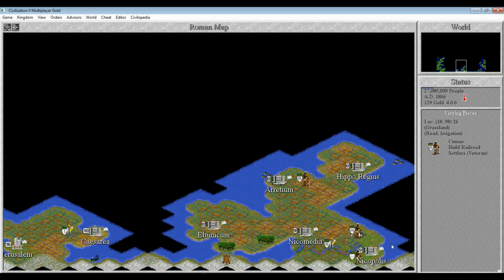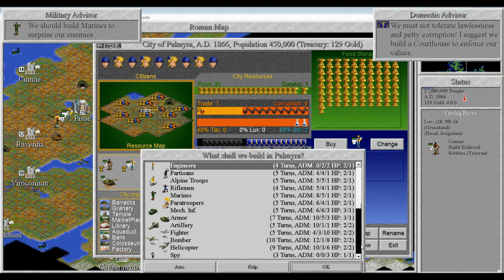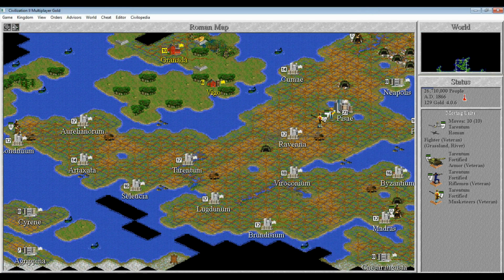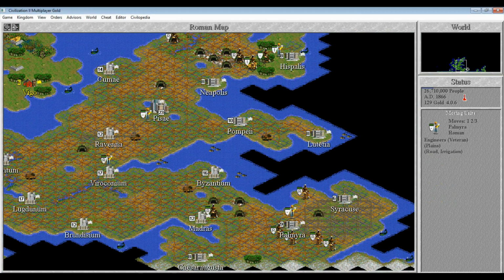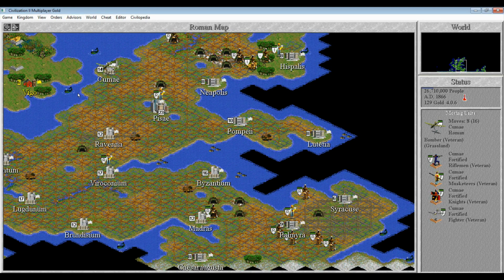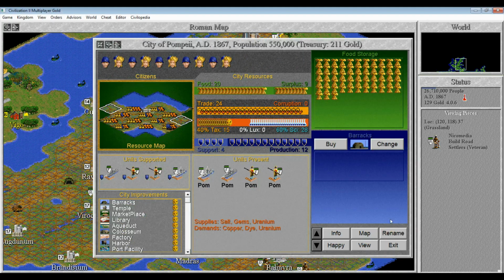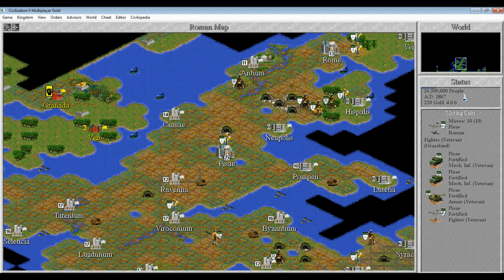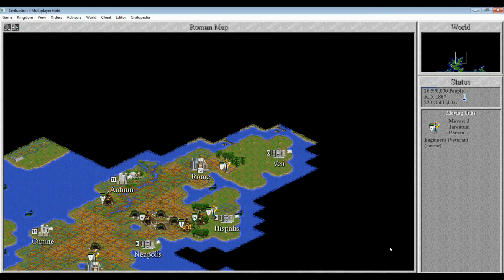Civilization II Longplay, Part 42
This part of the longplay includes the game years 1865AD-1867AD.